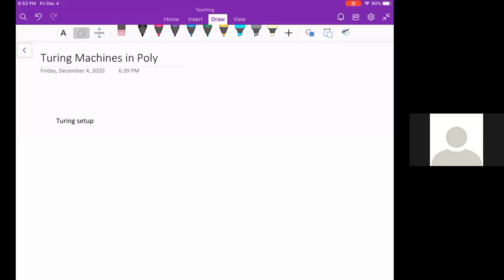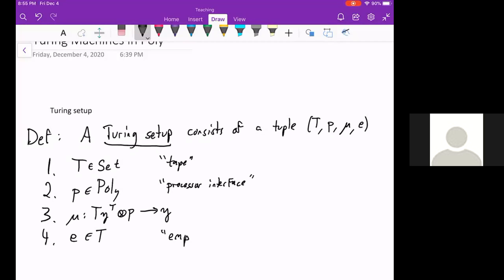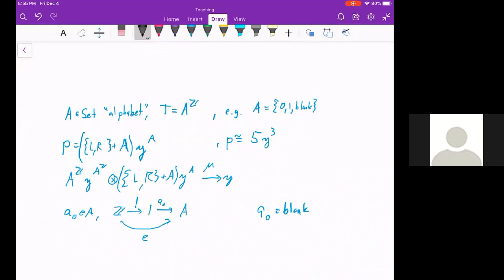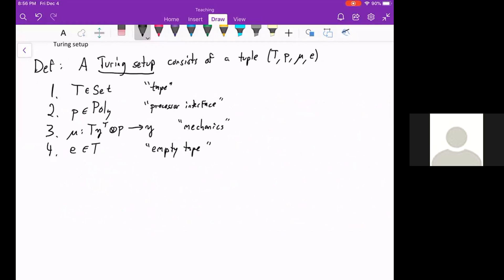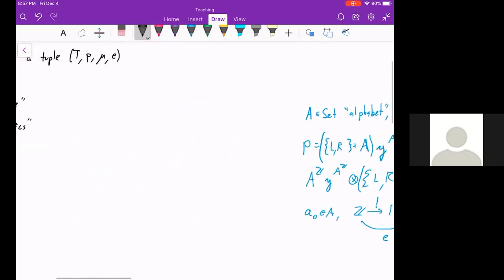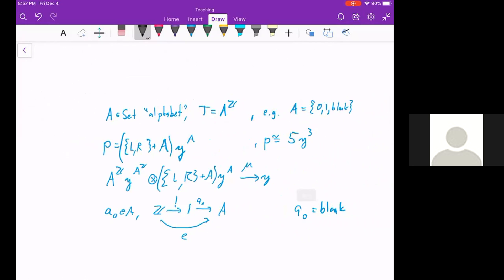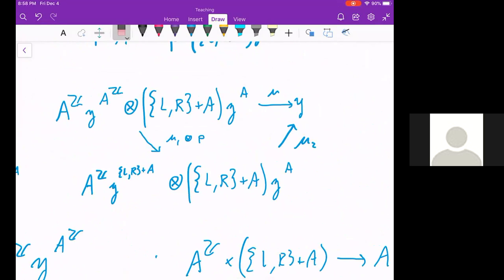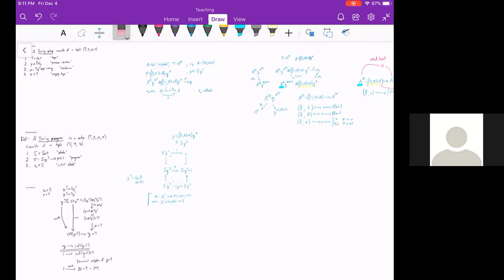Turing Machines, abstracted in Poly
(A short note by David Spivak)

Here we show how to think about a generalization of Turing machines, abstractly within the category Poly of polynomial functors and natural transformations. We give the abstract definitions, the concrete example of Turing machines, and show how to "run" the abstract Turing machine to get a resulting "tape".